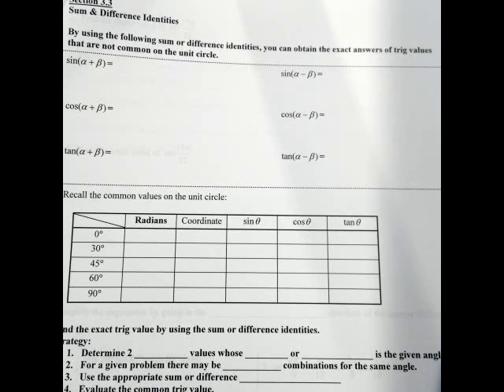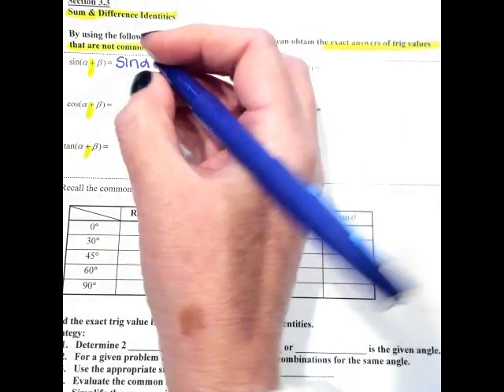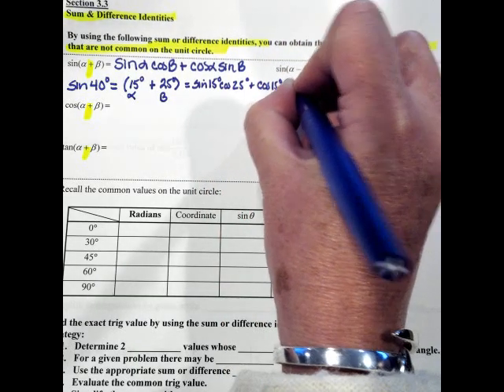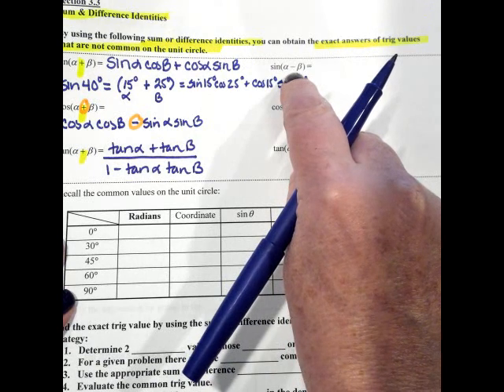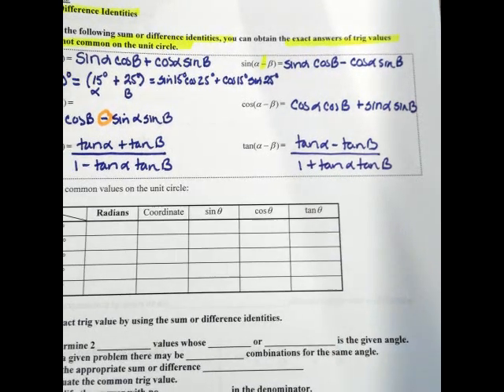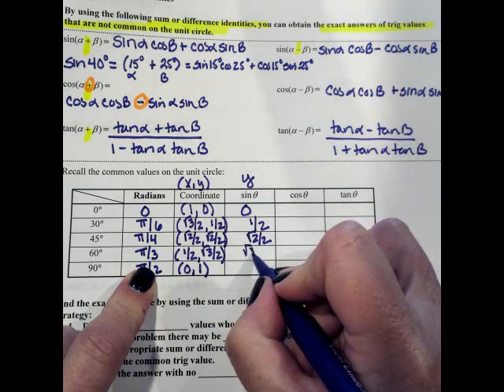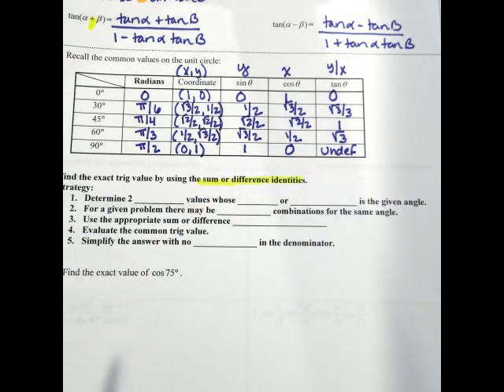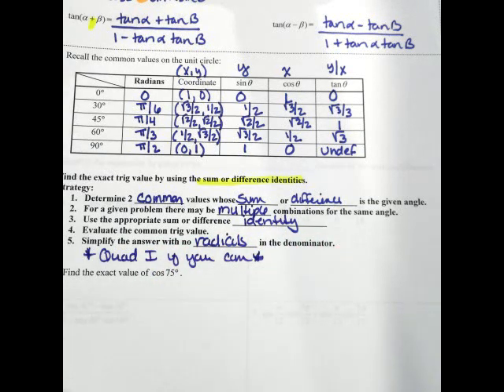3.3 PCH (page 10)